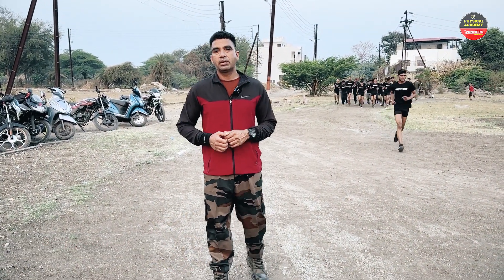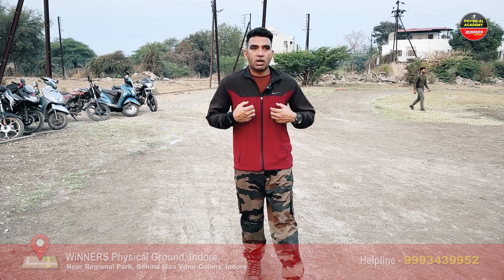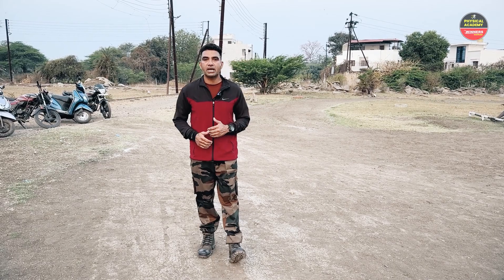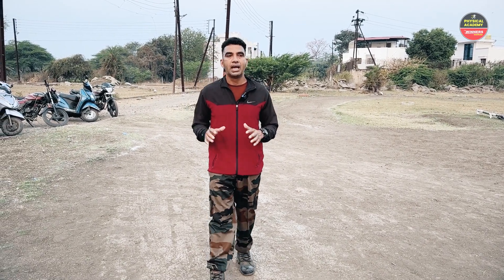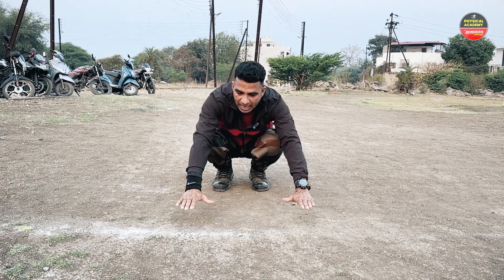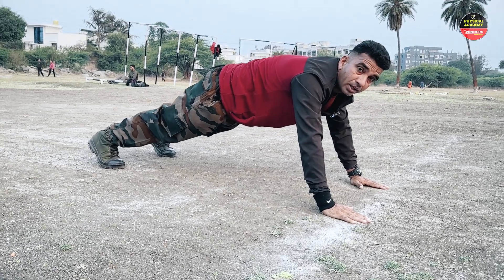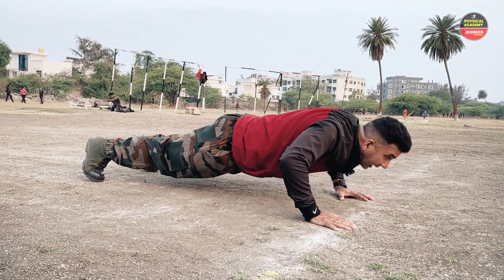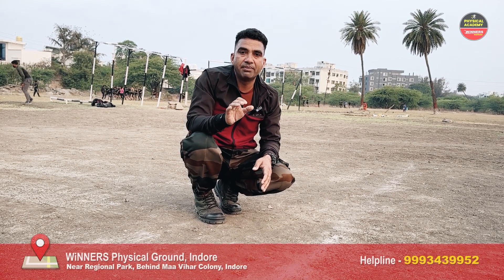GET BIGGER CHEST IN A MONTH | CHEST WORKOUTS FOR STUDENTS | MUSCLE BUILDING CHEST WORKOUT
🎯फिजिकल में विनर्स का हर स्टूडेंट होगा विनर 🏋️‍♀️🤸‍♀️🏋️‍♀️🏃🏻🏃 जुड़िए विनर्स  के  साथ इस नए सफर में 💯 जॉइन करें 👉🏻 विनर्स फिजिकल एकेडमी और YouTube Channel पर
अधिक जानकारी के लिए मिले-  पता :  विनर्स इंस्टीट्यूट, दूसरी मंजिल, चड्ढा टायर्स के ऊपर,

विनर्स एवं Govt. Exams के लेटेस्ट अपडेट्स पहले पाने के लिए सोशल मीडिया पर Follow करे :-

📲WINNERS APP FEATURES:-
✔नवीनतम पैटर्न पर आधारितटेस्ट सीरीज
✔प्रत्येक रविवार नि: शुल्क साप्ताहिक टेस्ट पेपर
✔विनर्स के कई मुफ्त कोर्सेस &रिकार्डेड क्लासेस
✔नि: शुल्क पिछले वर्ष के पेपर डाउनलोड करें
✔दैनिक करंट अफेयर्स क्लास/पीडीएफ/पत्रिका
✔डेली सब्जेक्टिव नवीनतम पैटर्न पर आधारित क्विज
✔नवीनतम अपडेट्स - वैकेंसी, रिजल्ट, प्रवेश पत्र की जानकारी

विनर्स में ऑफलाइन बैचेस की जानकारी के लिए -